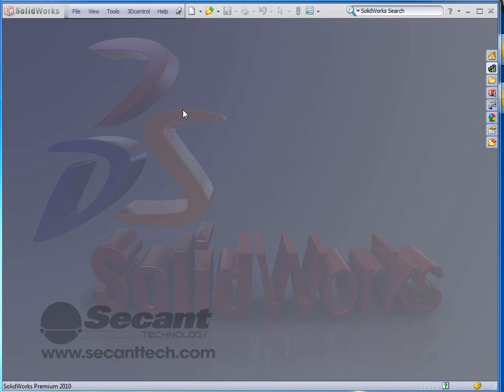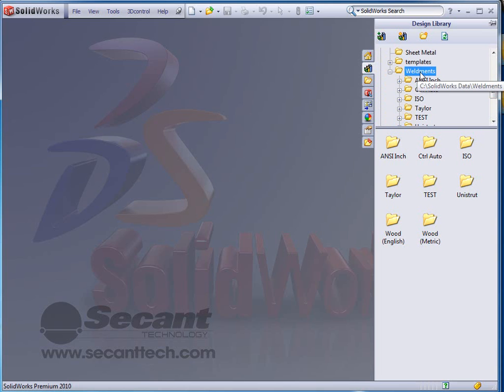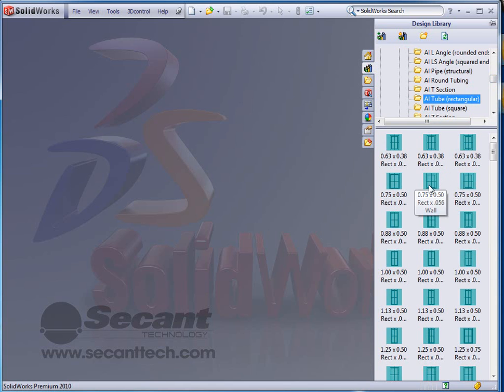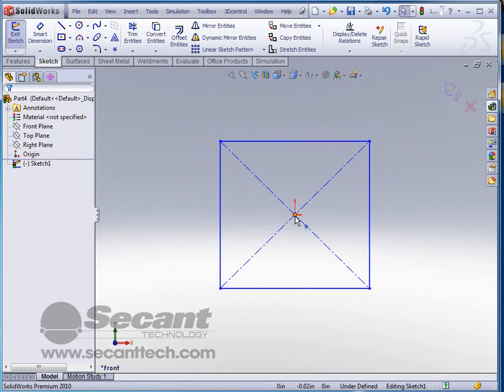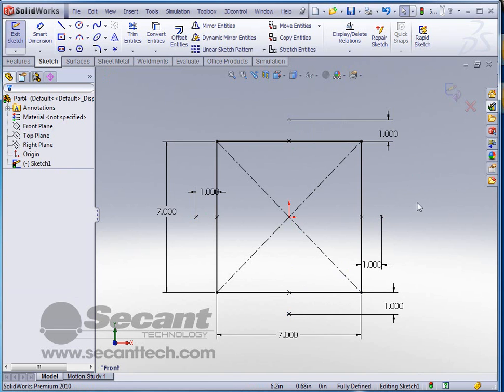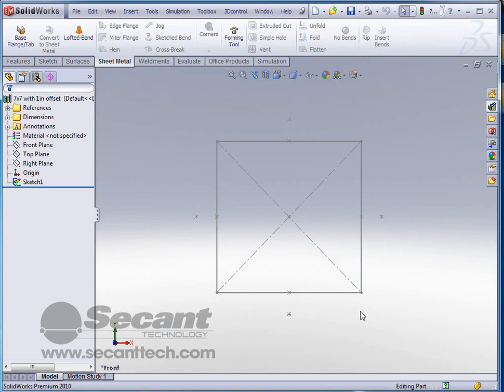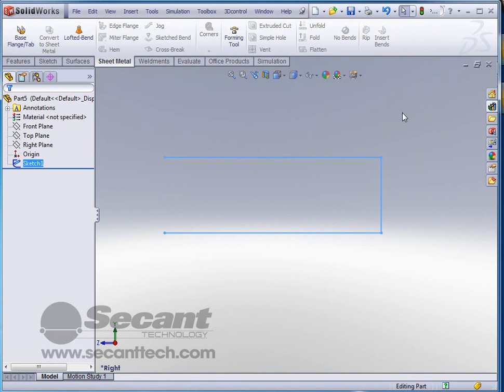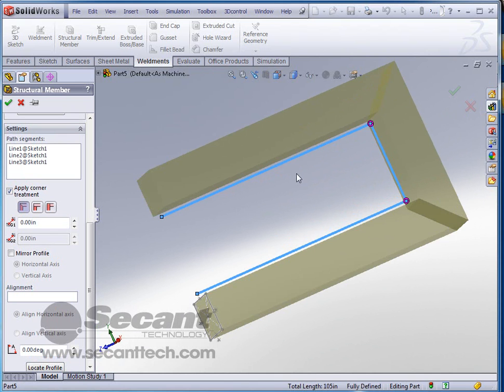Weldment Profile Creation.wmv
SolidWorks - How to create a weldment profiles and store it for future use.